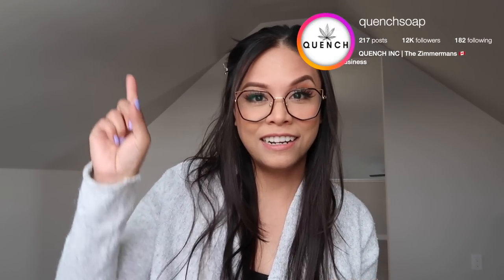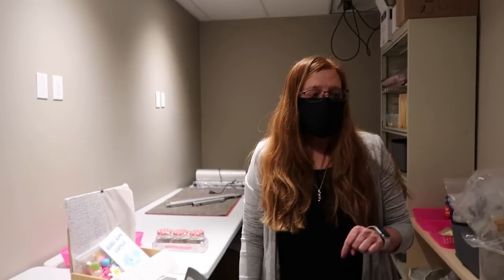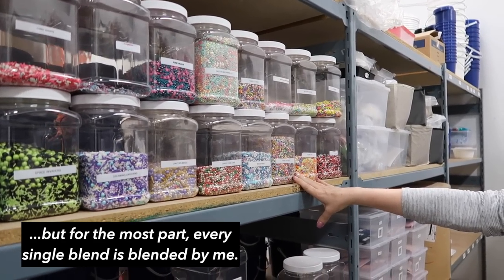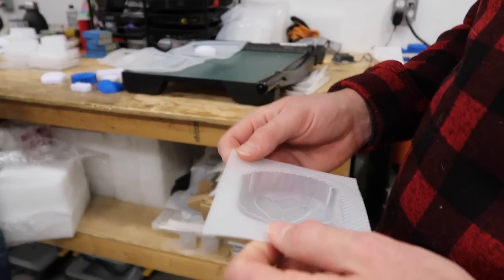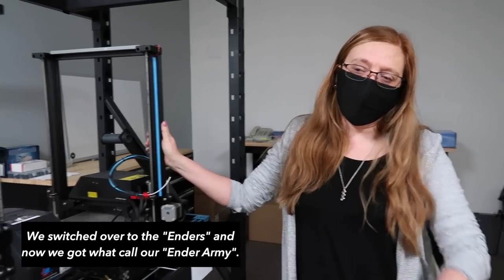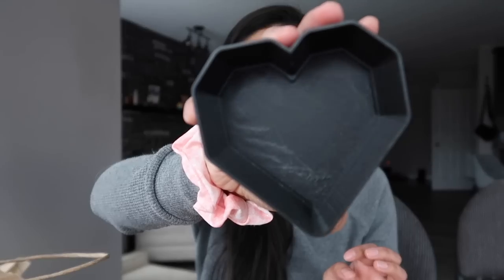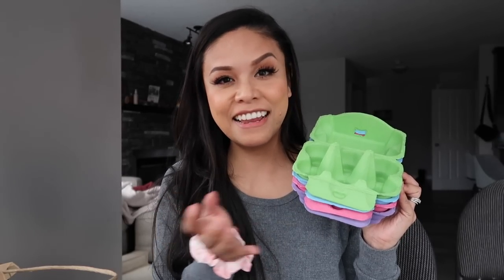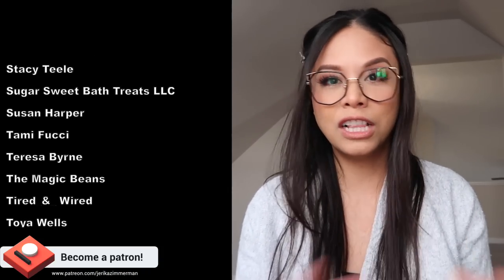FACTORY TOUR! with Breaking the Mold YYC | how bath bomb molds are made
Thank you so much to Breaking the Mold YYC for opening your doors to Cale and I!

Today we get to tour bath bomb and soap supplies company Breaking the Mold YYC's facility! We get an inside look at how bath bomb molds are made and also get to know a little more about what Breaking the Mold YYC has to offer their customers.